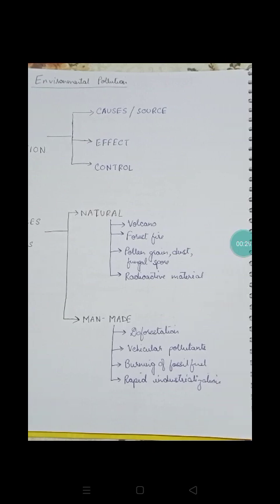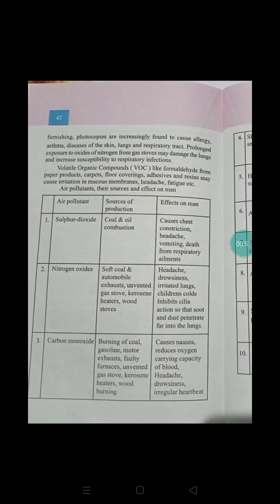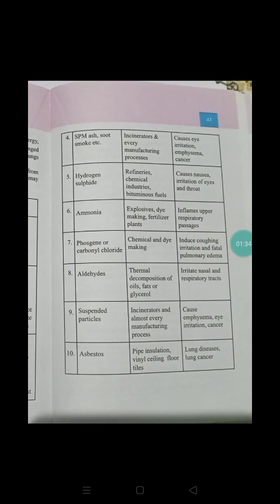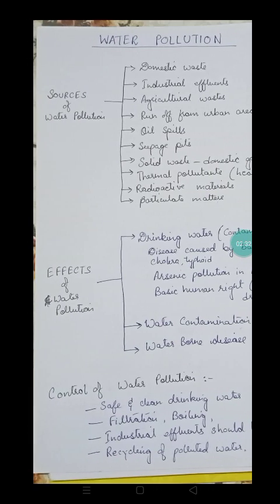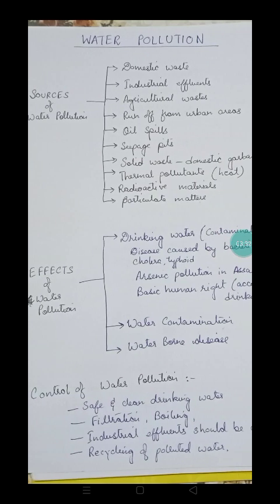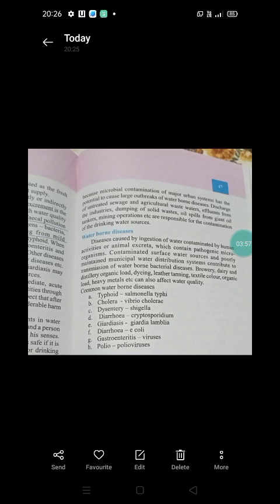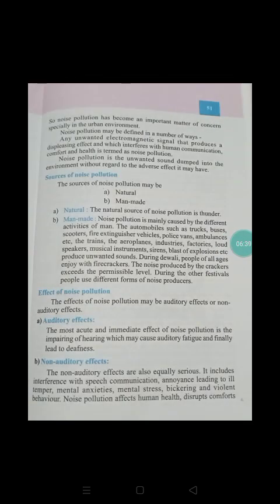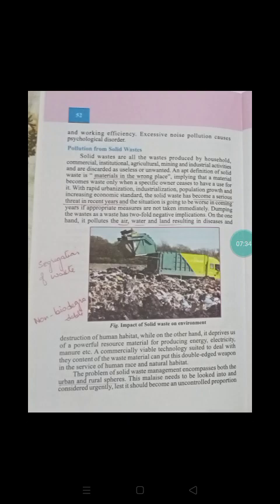Environmental Pollution (part - 2)